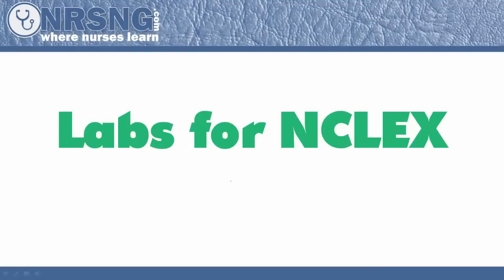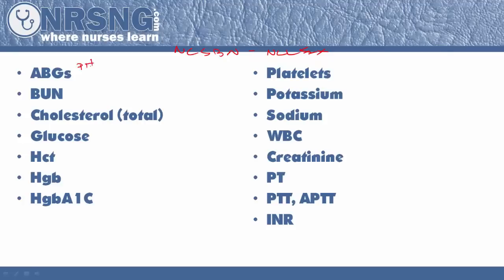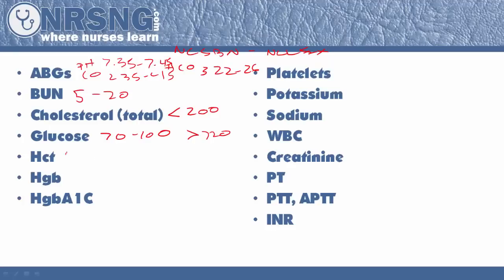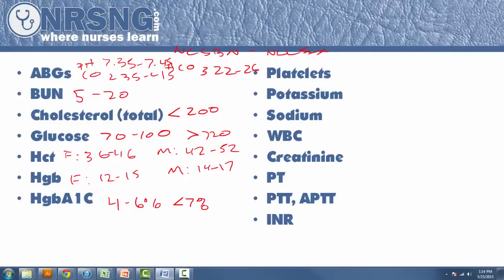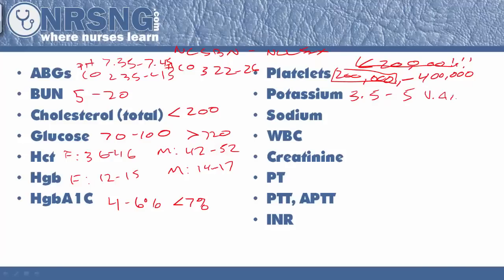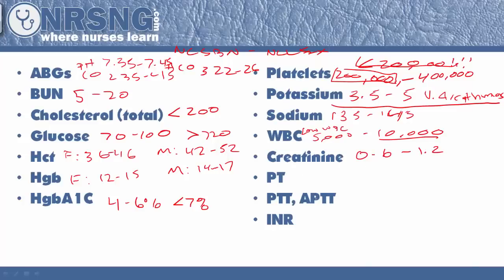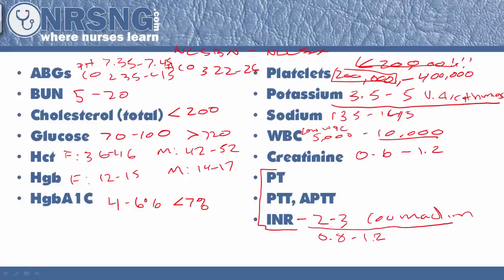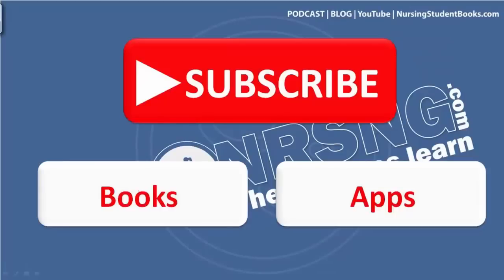Must Know Labs for NCLEX - Lab values for Nursing School and Nurses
Wondering what labs you HAVE to know for NCLEX?

Here you go.  These are the exact labs you need to know with normal values.  These are the labs that are vital for nursing school and your career as a nurse.  Below are the lab values that we talk about in this video and their normal ranges.

ABGs
BUN
Cholesterol (total)
Glucose
Hct
Hgb
HgbA1C
Platelets
Potassium
Sodium
WBC
Creatinine
PT
PTT, APTT
INR

Must know NCLEX lab values for nurses and nursing students.